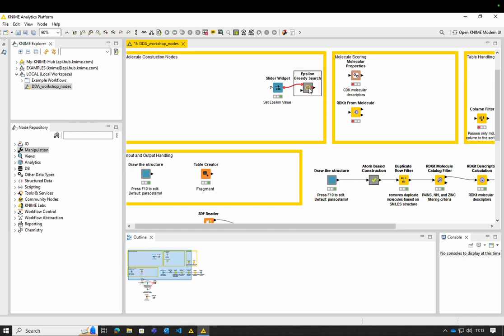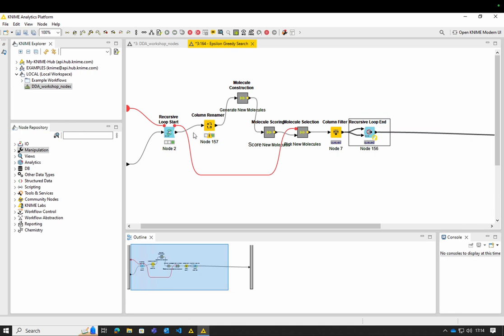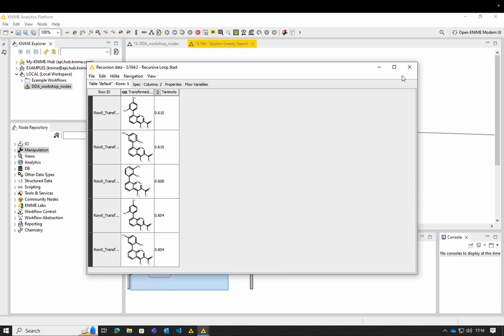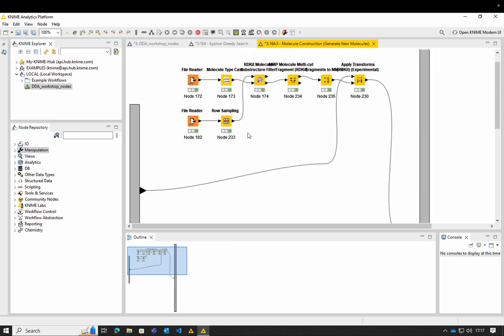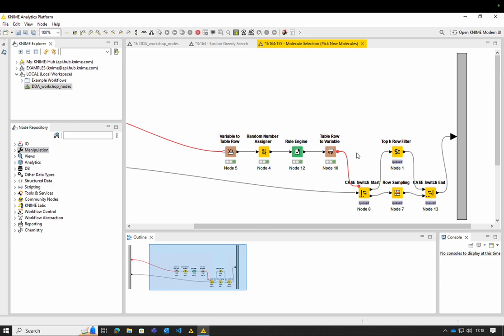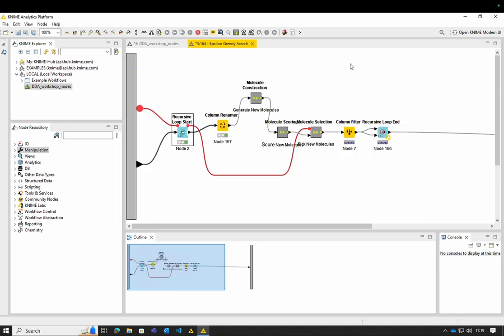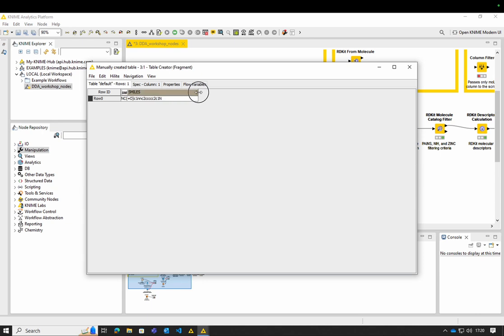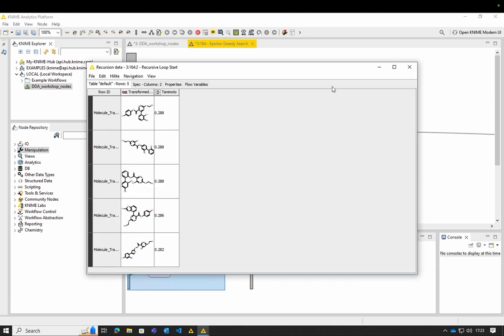DDA Computational Drug Design KNIME 4: Molecule Search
This video explains molecule search in KNIME using an epsilon-greedy strategy, demonstrating how to iteratively construct, score (via similarity to a target), and select molecules within a configurable recursive workflow to optimize structures.